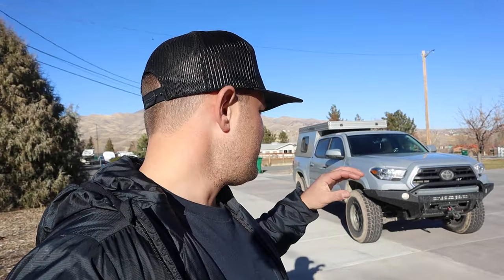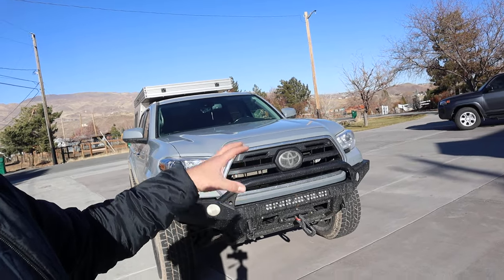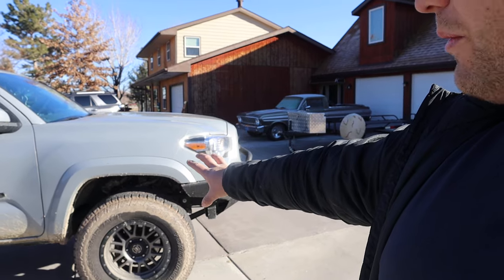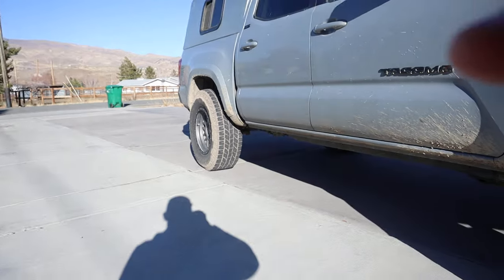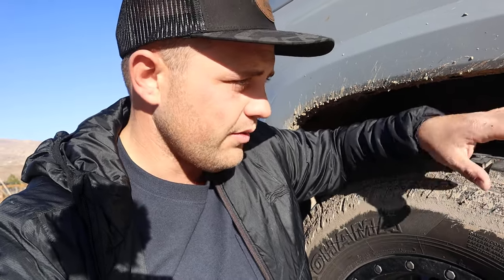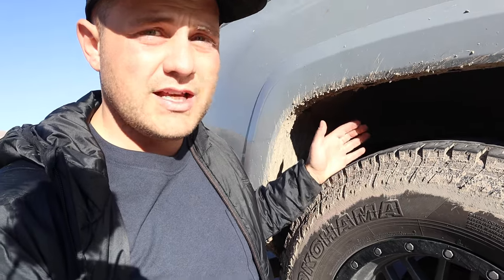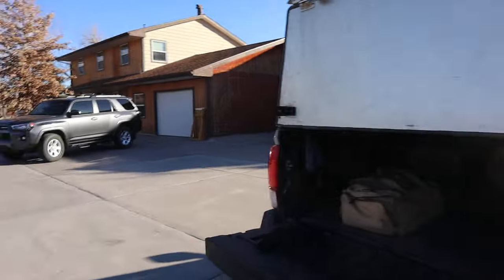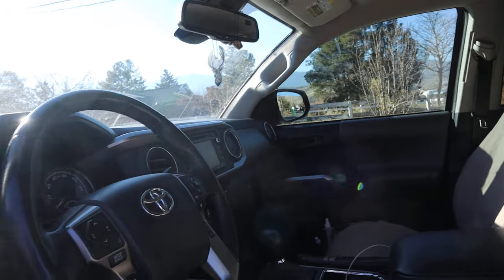Toyota Tacoma Hunting Truck Edition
Check out our custom Mule Deer Air fresheners as well as our Mule Deer Junkie Merch. These make great gifts as well as stocking stuffers.